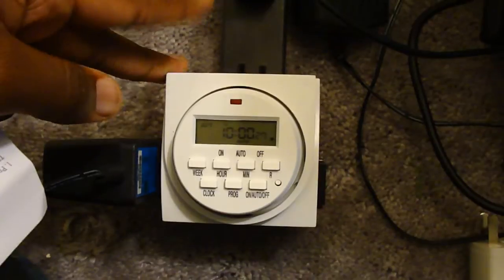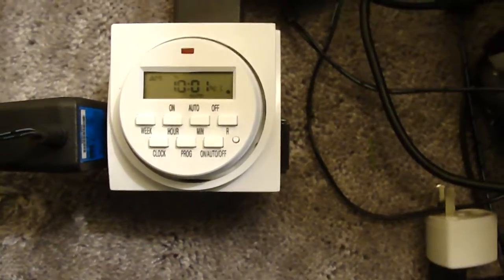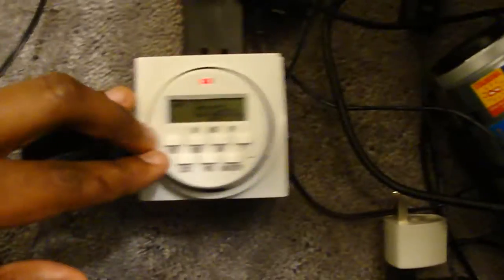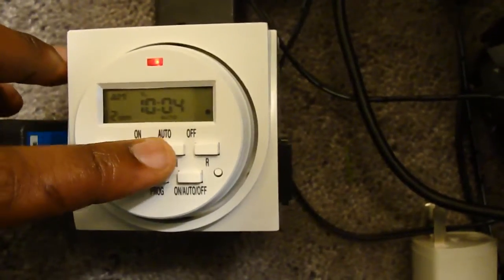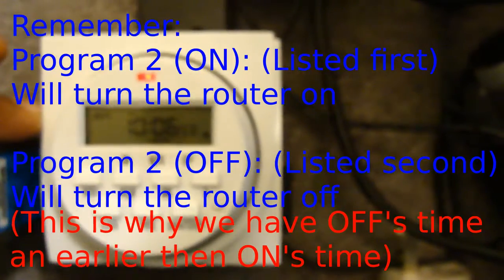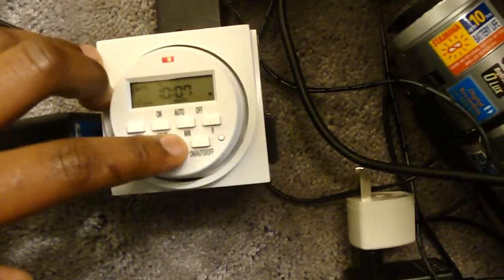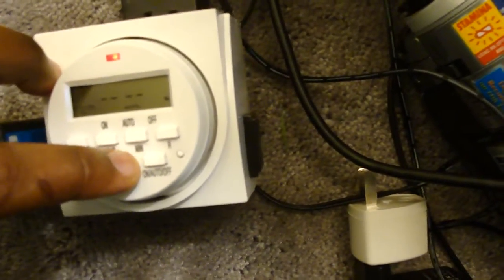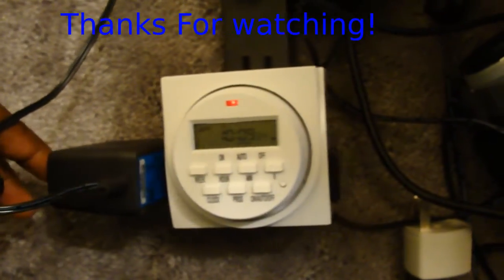[Legacy/Outdated] Fix Lag on ANY ROUTER! (Have Router automatically restart)